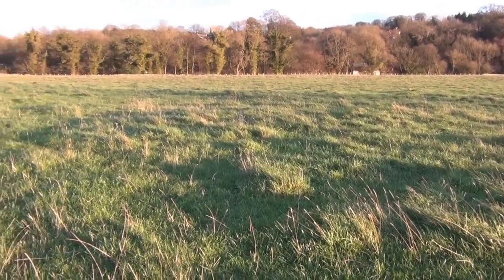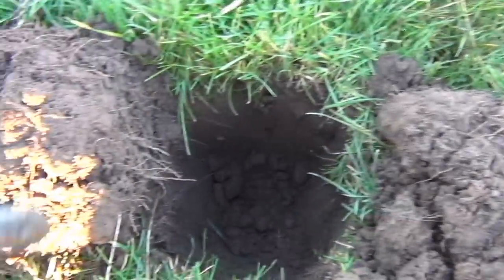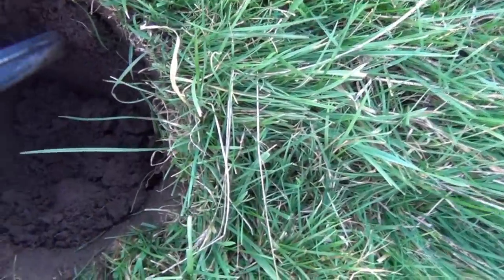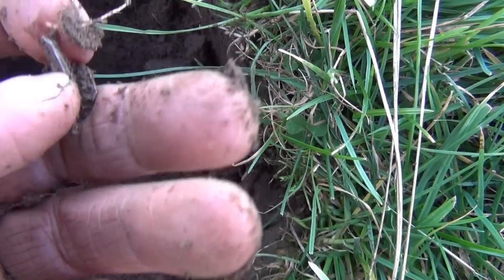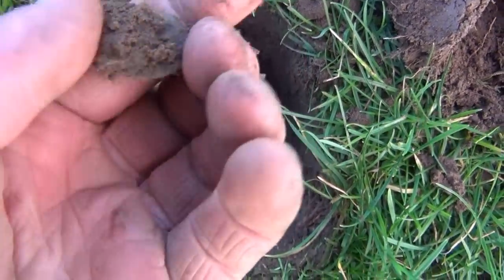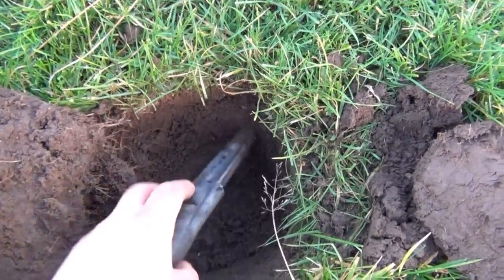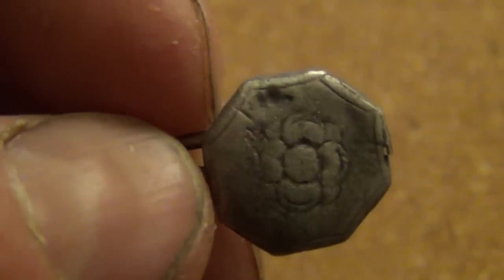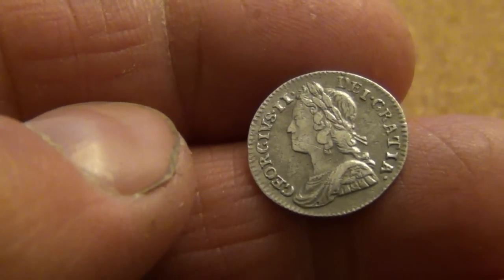250 YEAR OLD SILVER COIN - METAL DETECTING WITH MINELAB ETRAC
This is the oldest milled silver coin I have found so far with the Etrac.
90% of my detecting is done in pasture land which has seldom (or never) been ploughed so to find a small silver coin of this age (1743) was great.
The silver 'button' is part of a cufflink.
I was using the 11" coil and had the 'Roman Coin' pattern loaded into the Etrac.
Christmas is coming so I will get lots of opportunities to find more great stuff as I've got a nation of sites to go at. Now I've got a new video camera, I'll video them all (weather permitting)